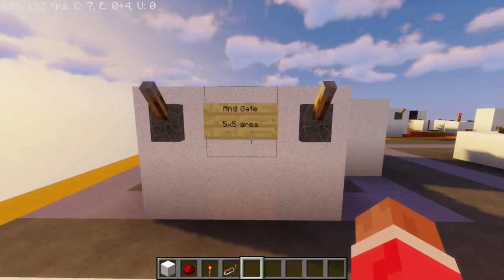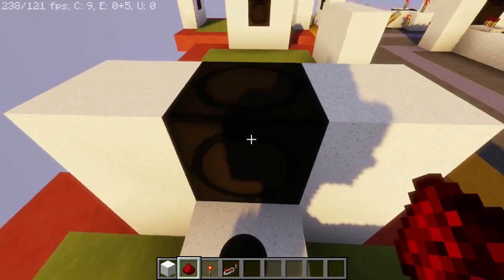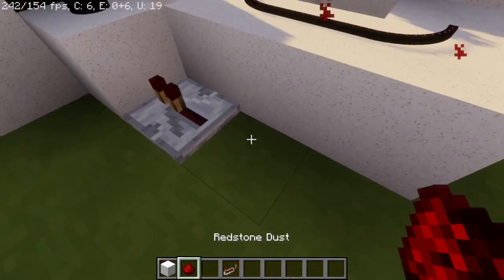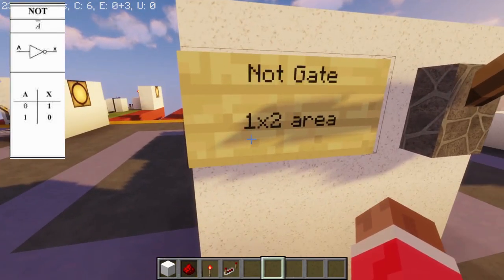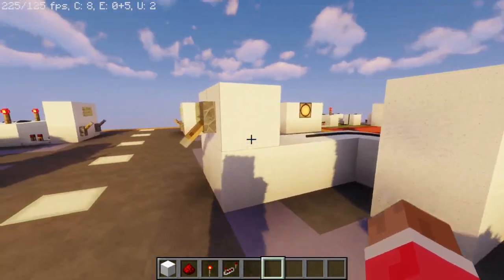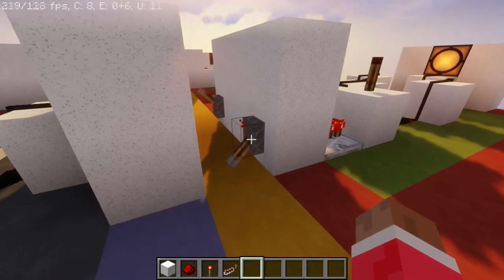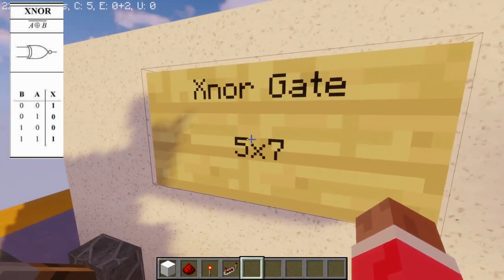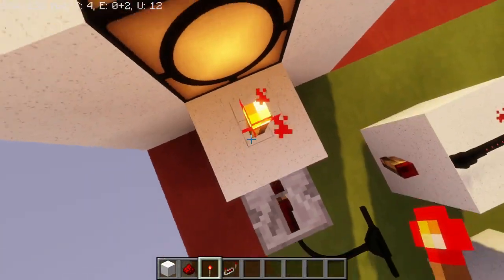Minecraft Logic Gate step-by-step tutorial!!! /ماين كرافت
By:Omar El Sherbiny
In this video i make a tutorial on how to make the six logic gates in minecraft
(and, or, xor, nand, not, xnor gates)

Tracks:
-Unknown Brain - Inspiration (feat. Aviella)